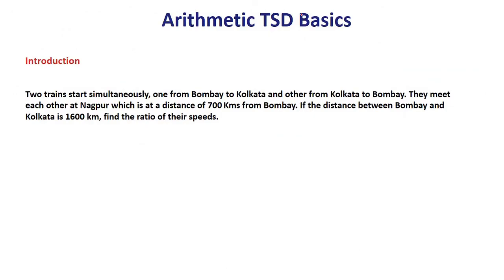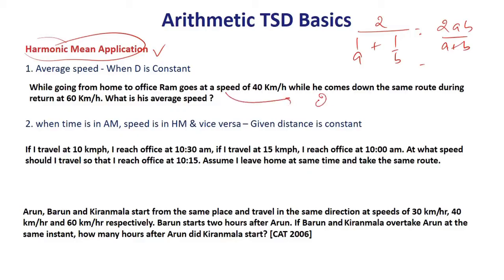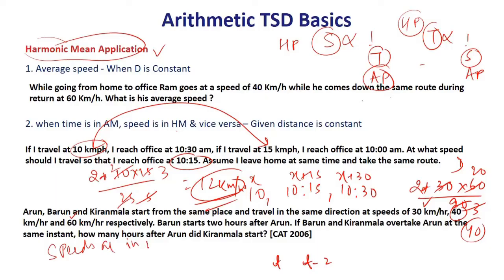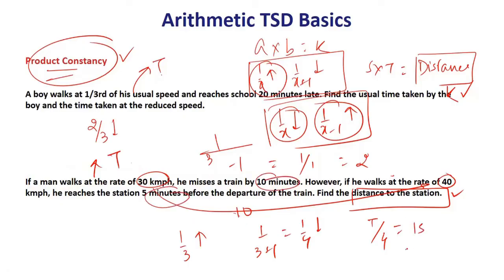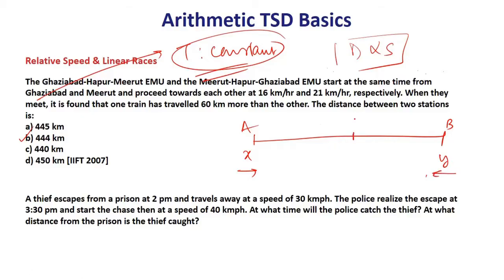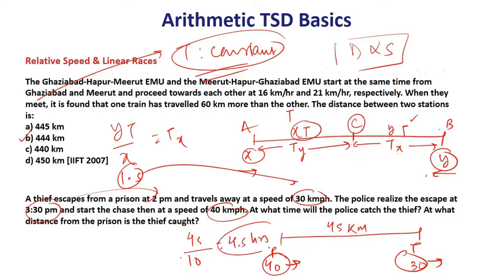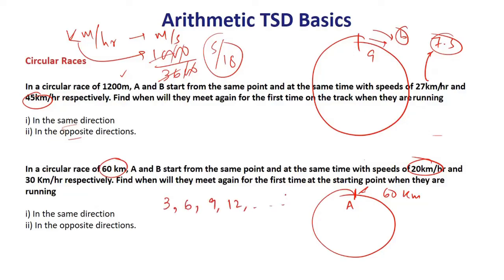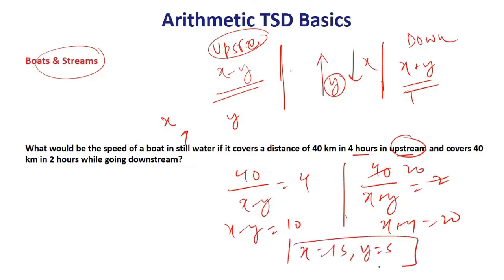Important Topics For Quants | Sudhanshu R. | MBA Litmus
👥 Join Our CAT Discussion Forum (WhatsApp Group):
Stay updated with daily tips, exam resources, and peer learning.

You can drop us a text at 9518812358 for a One-on-One connect